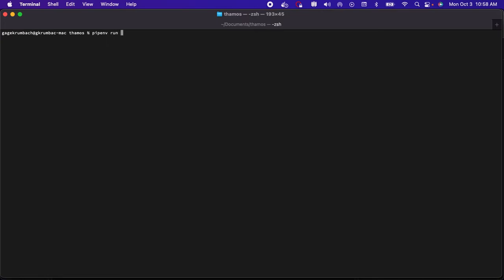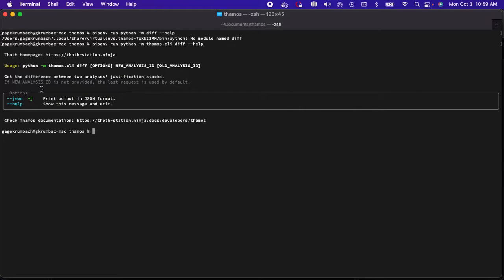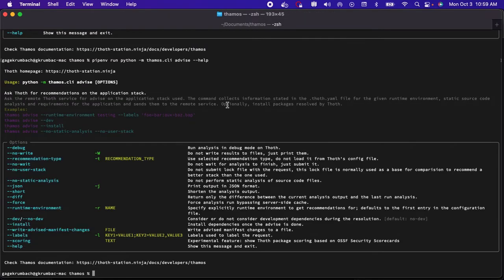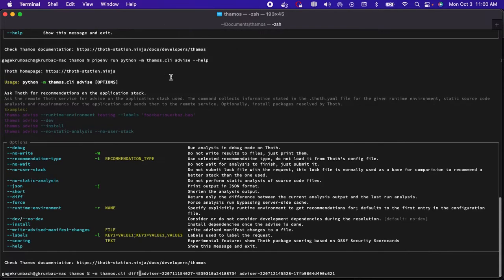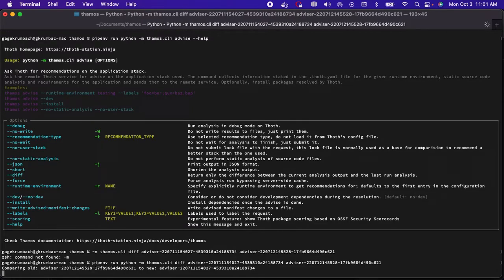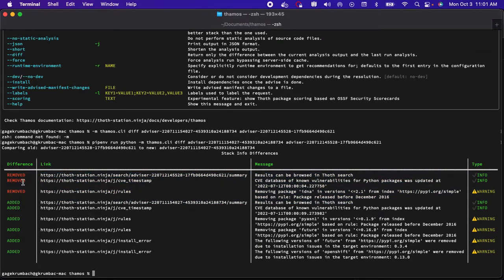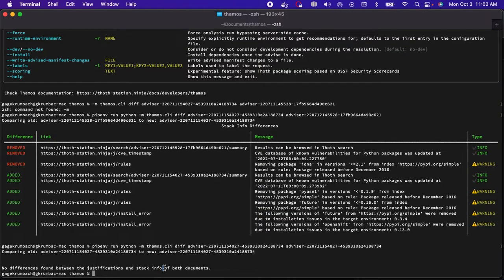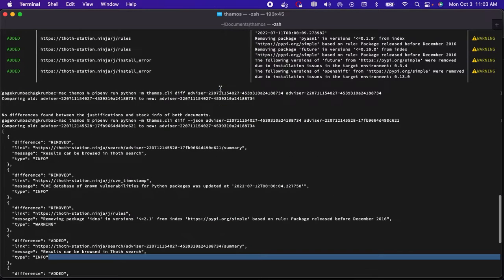Thoth Thamos new `diff` command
Thamos has a new feature where you can see the difference between your adviser runs. This command can be run in a few different ways, so check out the video demo or read up on the feature in its GitHub issue